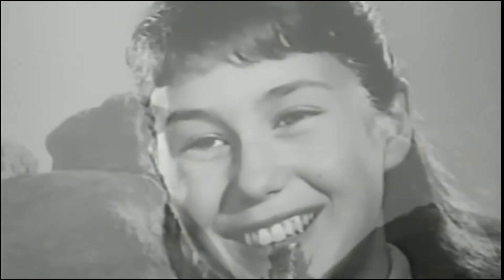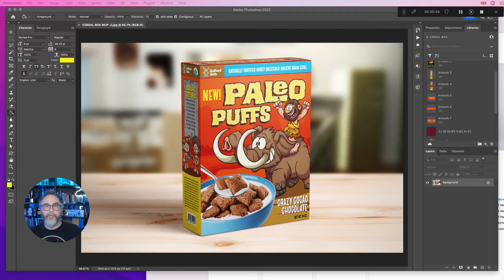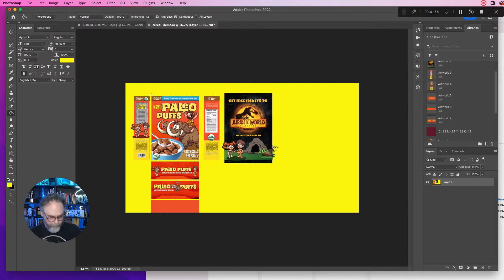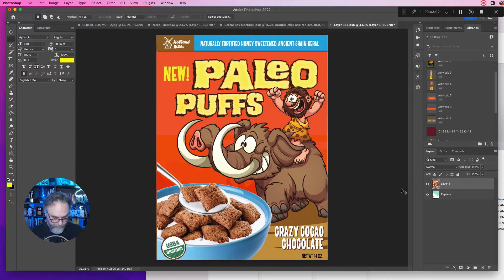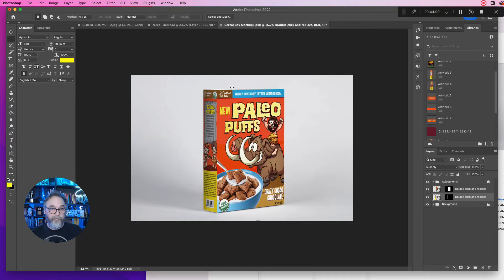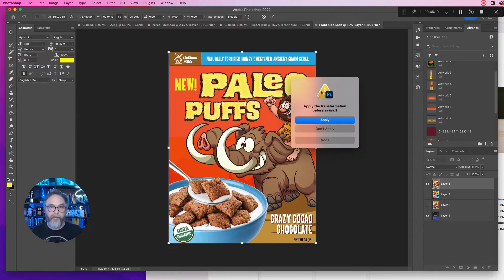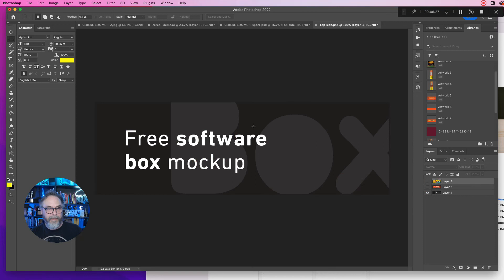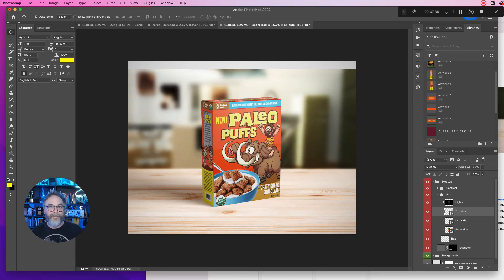Make a cereal box mockup with Illustrator and Photoshop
In this short video I share the workflow I use for creating digital mockups.